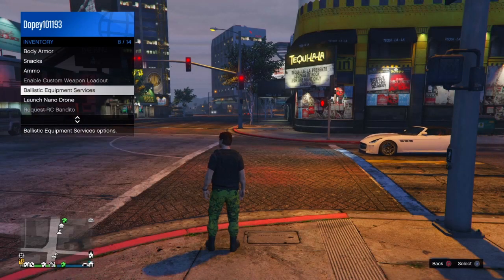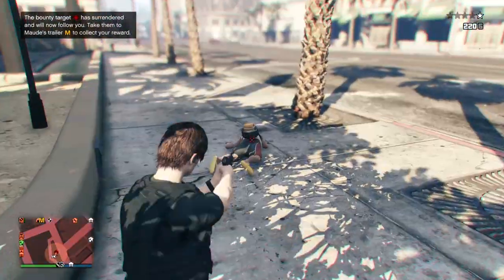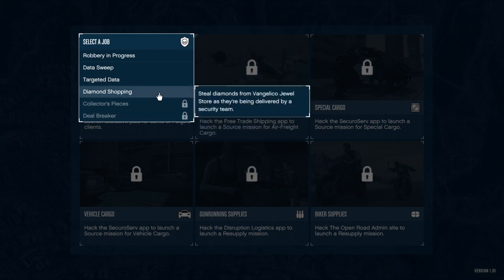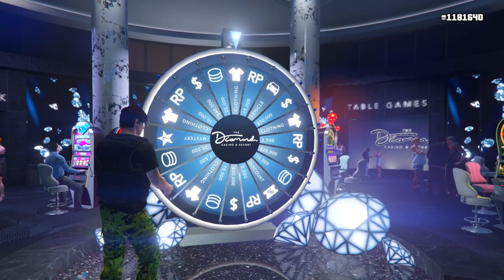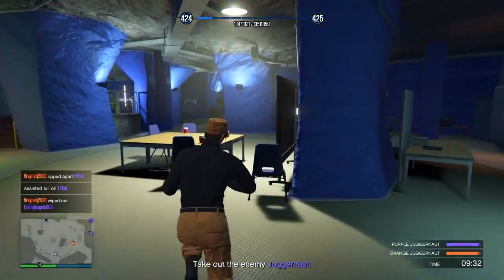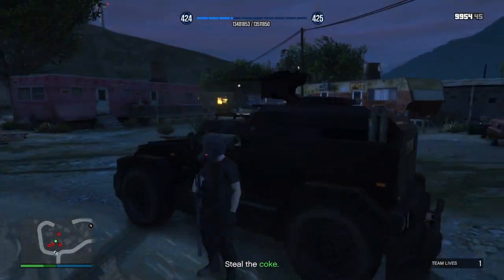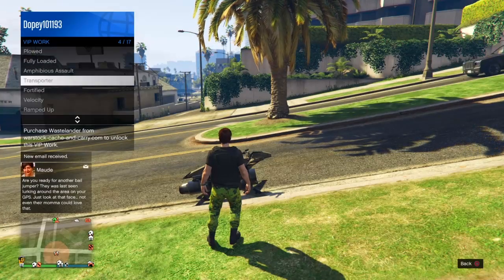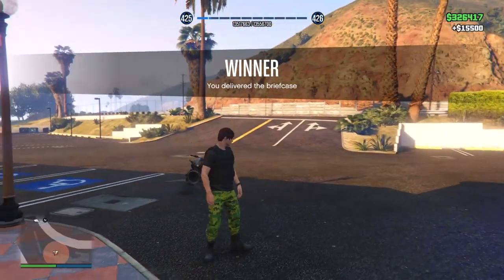Make Money FAST In GTA 5 Online - Fast Money Methods! (SOLO Money Making Guide)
Tags -